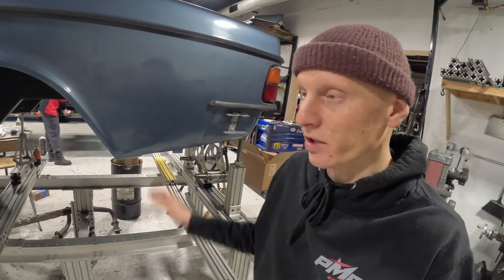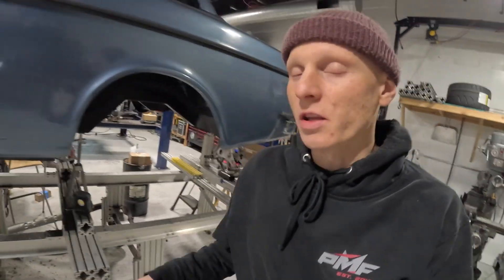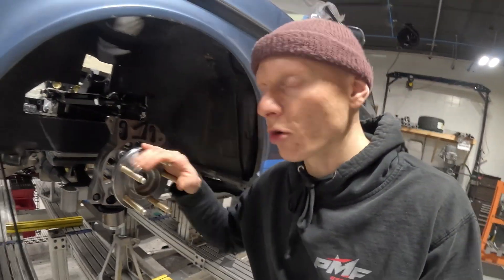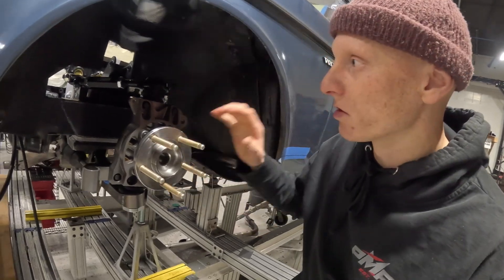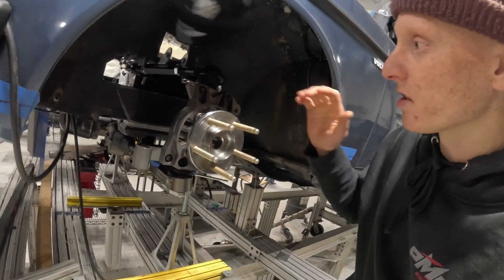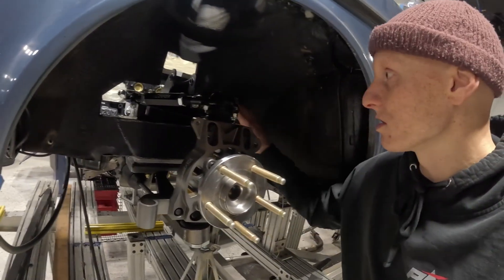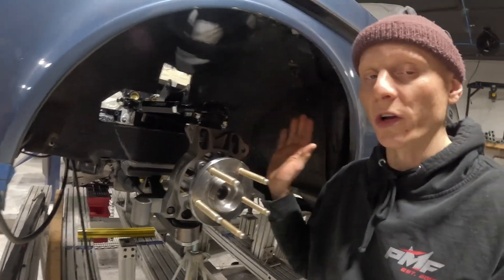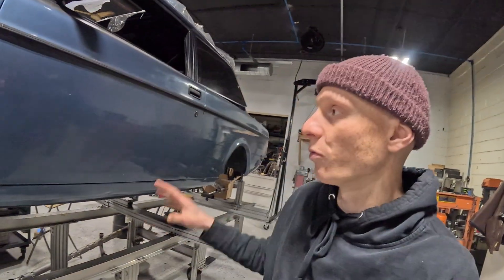Volvo 242 Turbo 2JZGTE Engine Mount Fabrication EP.6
With the custom-integrated @CorteXracing1 Mustang SLA Suspension in the Volvo mostly wrapped up, we switch our focus to fitting the crazy-comfortable Recaro Seats and creating the permanent 2JZ engine mounts from scratch. Enjoy and stay-tuned for the next episode where things get REALLY exciting and we start work on the one-off, twin turbo exhaust manifold for this beast of an engine. Make sure to LIKE/SUB to see what we come up with!